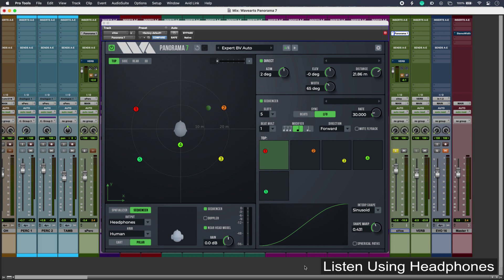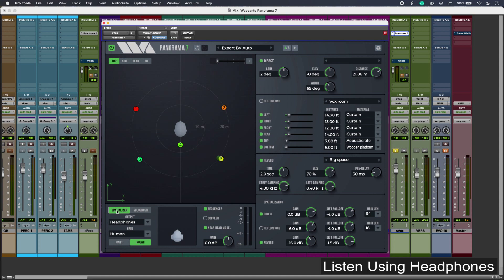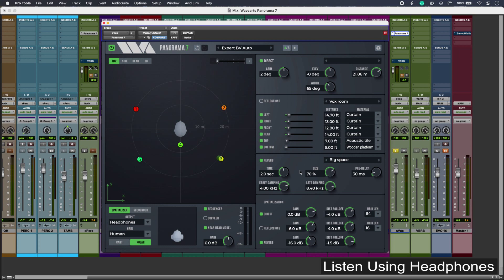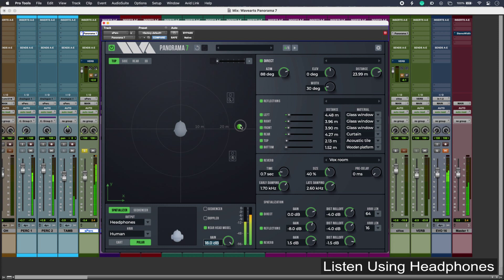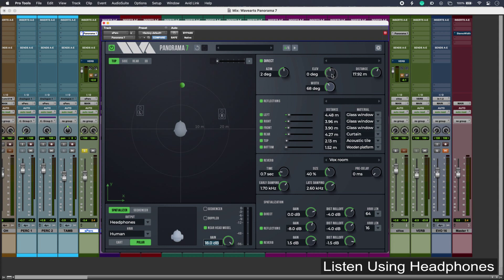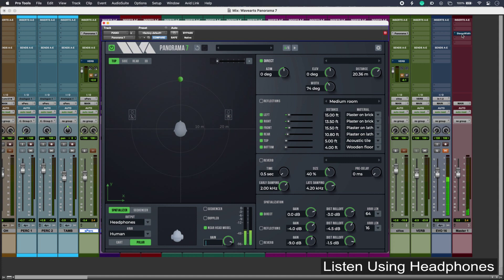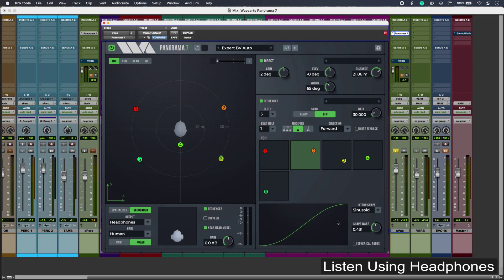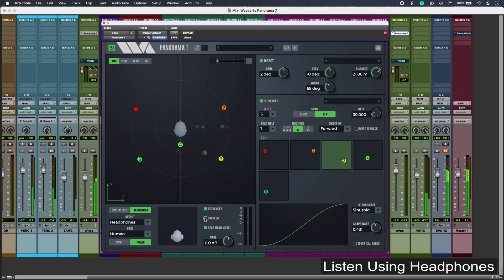Using Wave Arts Panorama 7 For Imaging In The Mix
Surround mixes for music can bring stunning results, but they can also introduce complexity for mixers. We try one audio plugin aiming to bring three dimensional imaging to stereo mixes in one window. See and hear it for yourself.